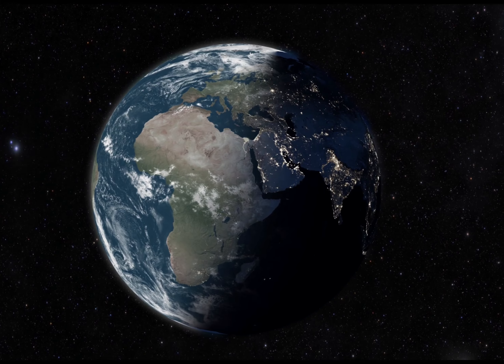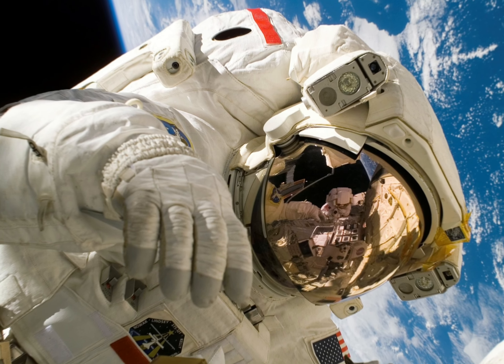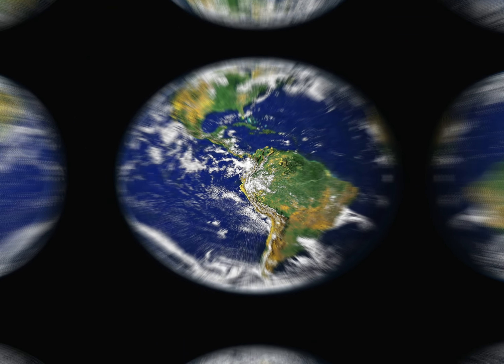What is The Gravity